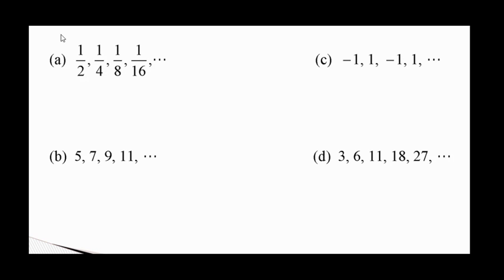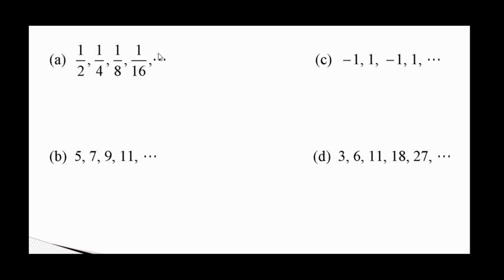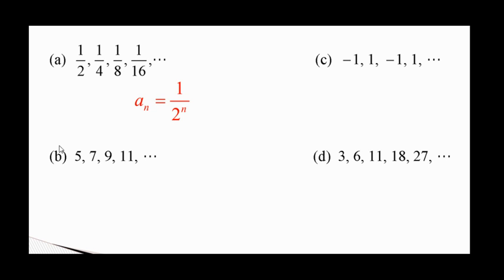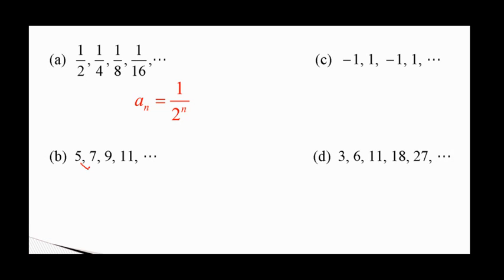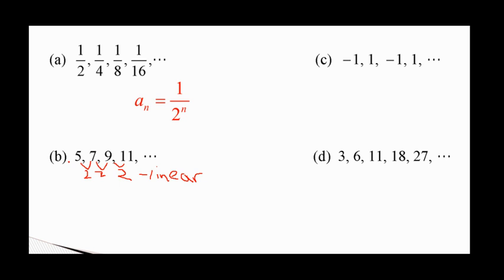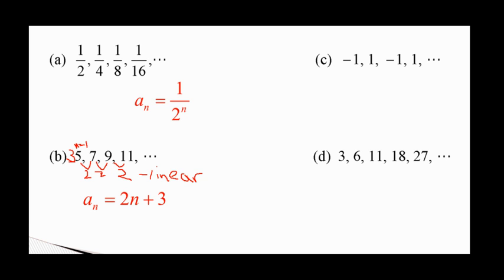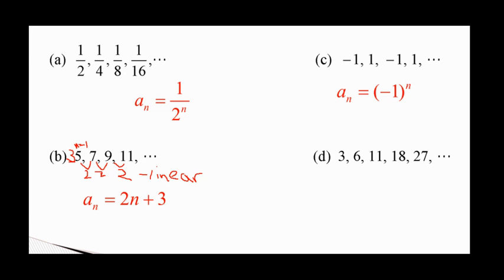12 1 12 2 day 1 ex 4